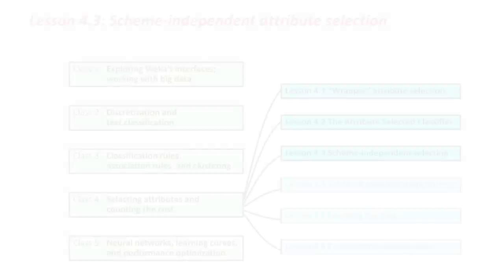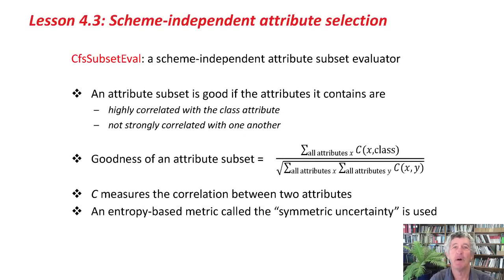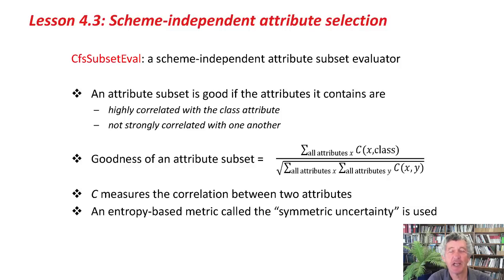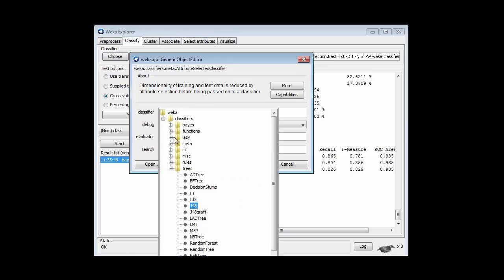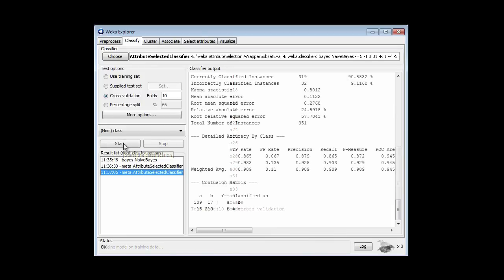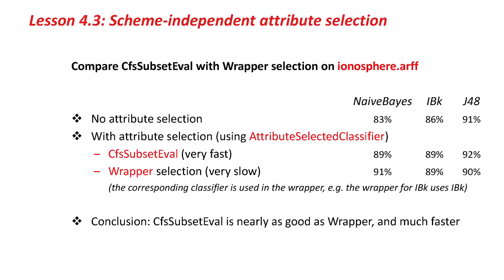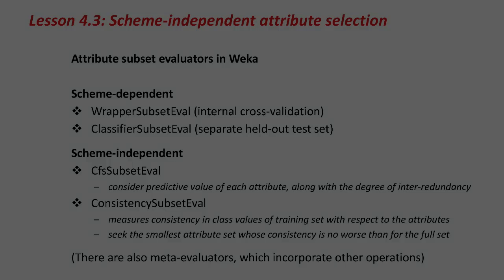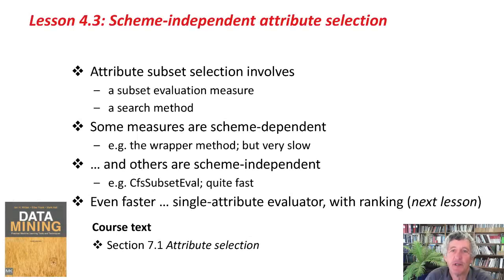More Data Mining with Weka (4.3: Scheme-independent attribute selection)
Class 4 - Lesson 3: Scheme-independent attribute selection